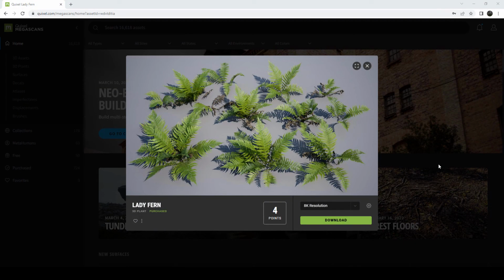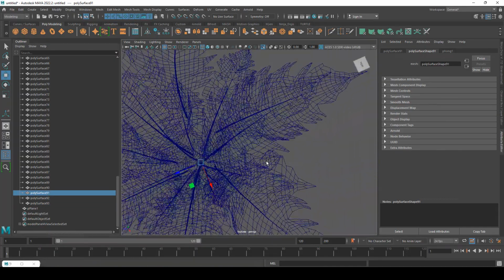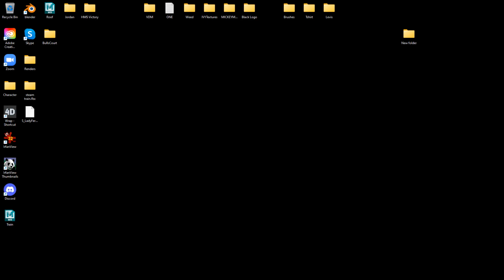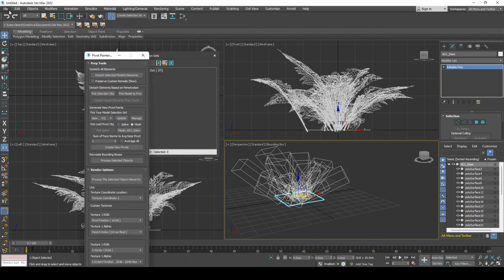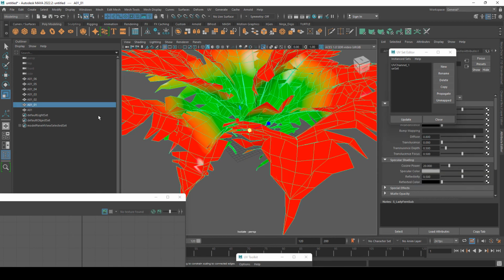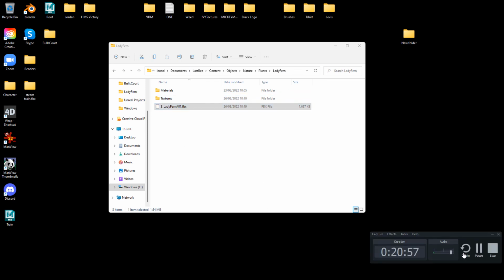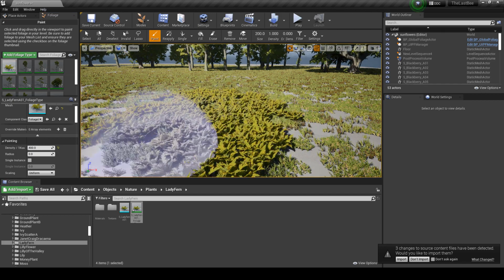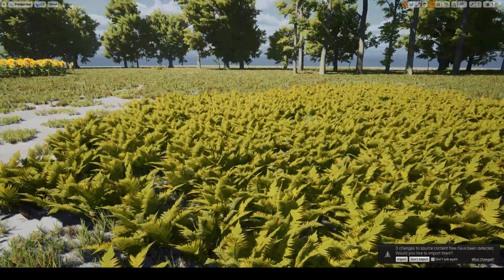Unreal Engine Lady Fern Pivot Painter 2.0 Tutorial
Short video going over how to apply pivot painter 2.0 to a megascans asset for use with unreal engine.

Shader I am using was adapted but the one found here will work well

Please msg here should there be any questions and if of use may well add more examples and other useful information on unreal.

Also I apologise for any mumbling and poor sound quality :(